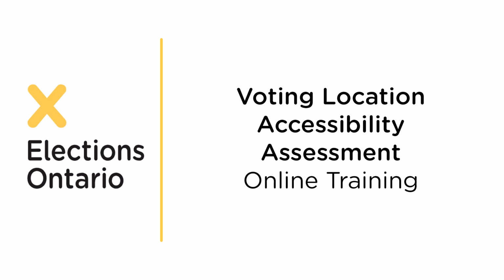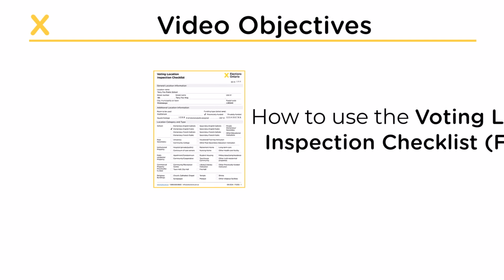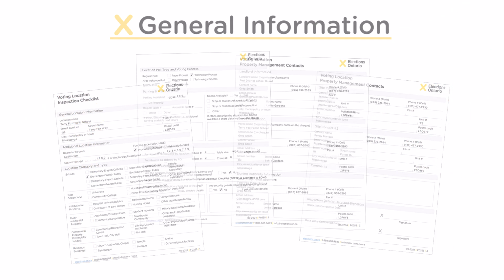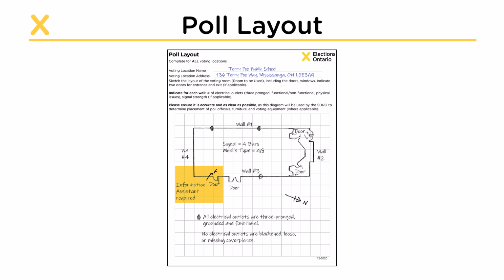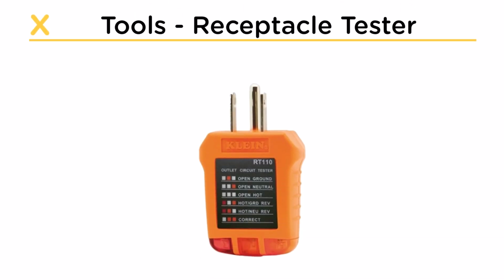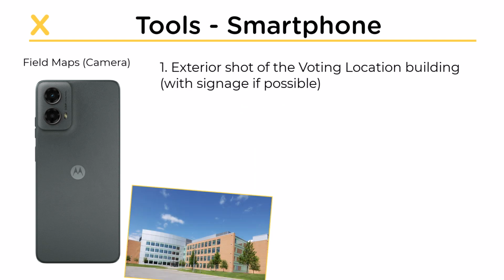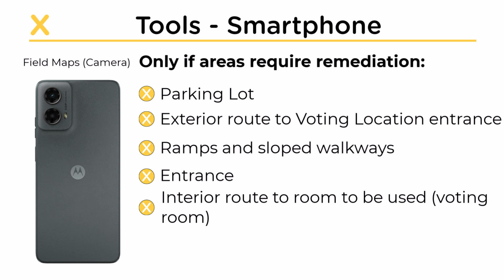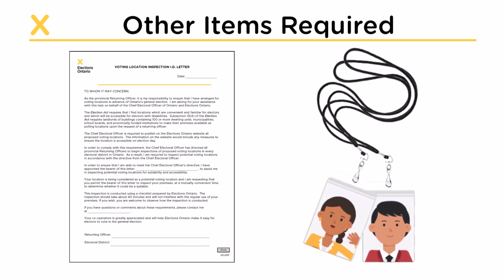Voting Location Assessment - Online Training Video #1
In this video you will get a basic overview of the voting Location Inspection Checklist (F0255) and learn how to use the tools in your inspection kit.